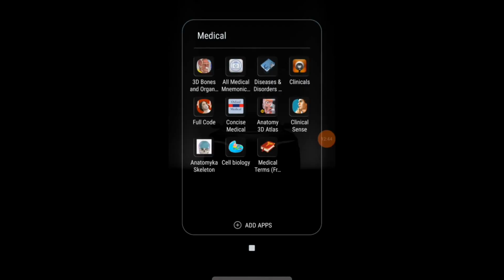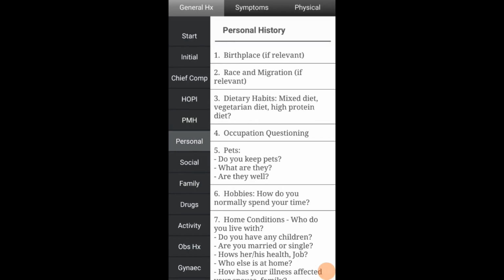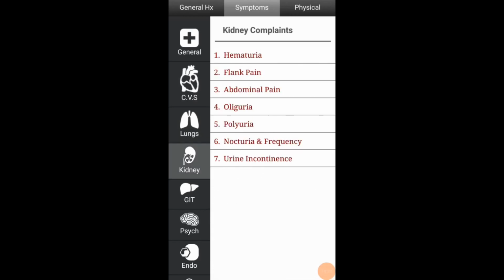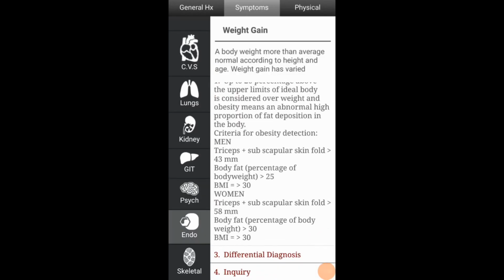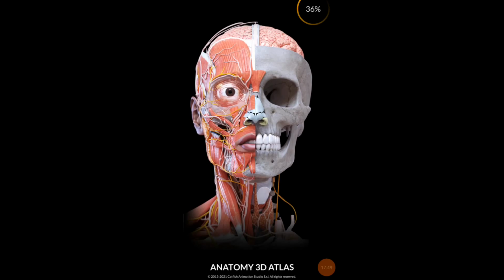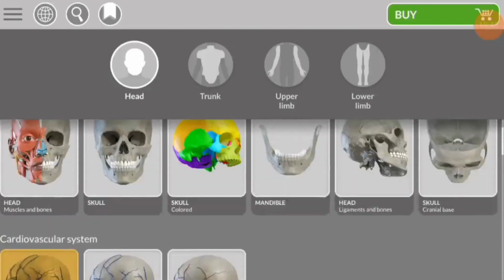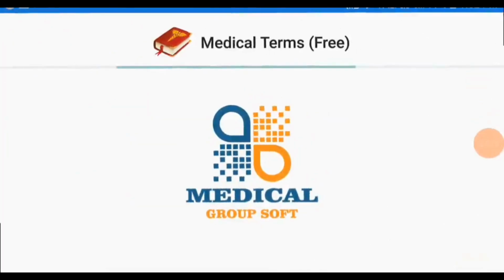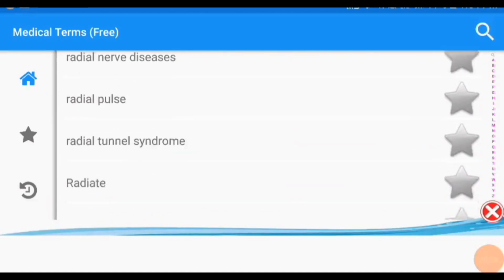TOP BEST Apps For MEDICAL STUDENT | 1ST YEAR FRESHER'S|HOW TO USE? Here's DEMO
I believe if ur basics are strong its easy for you as u pass years.. Because every chapter u study in Higher classes are interlinked with The roots of the Beginning lectures.

that's why its really important to pay attention and be serious everytime during lectures.
Teachers are First blessing for us. Who teaches u something that u are interested in and sometimes also what u dont want have interest in(for my case its maths) hahaha
BUT
as we grow old its becomes our choice either to learn from them or neglect studies. at the end of the day that will either settle u to a great career or to no having no career.!

Choice is all yours!

Firstly I'd like to Appreciate young Steve Sir, and all the softwares Employes who have worked day and night to designed these applications for making our Studying way more easier.
Miraki technology Hyderabad's Best Mobile app Developer🤳🏼
Whenever I choose any application I generally observe ratings on that app + reviews THEN only I install..

About this I actually forgot to tell u all., and this app doesn't allow screen record  so I couldn't put this up
So, this is personally my favourite which gives u an opportunity to Take cases and cure them by properly PROCEDURE and medication.. It has all the data record of ur case:
How much u worked on it.
How well u have took guidance of nurse and other specialist. (Which will be the computer itself)
It's gives me the visual experience of OT
PREP myself before undertaking any real case/Surgery.